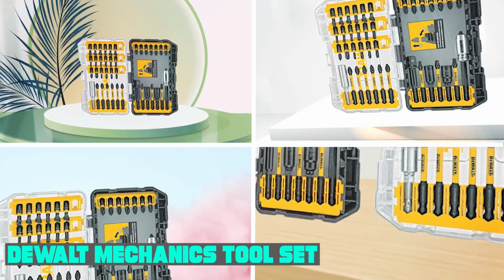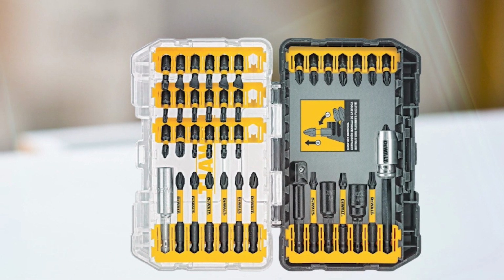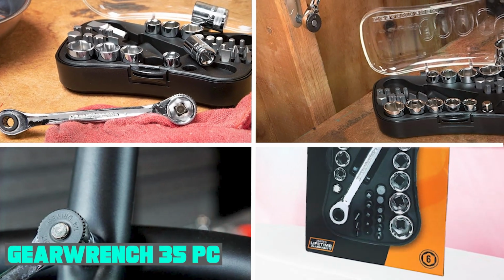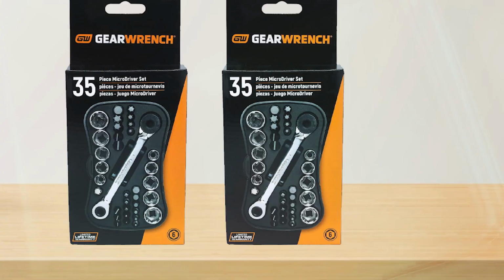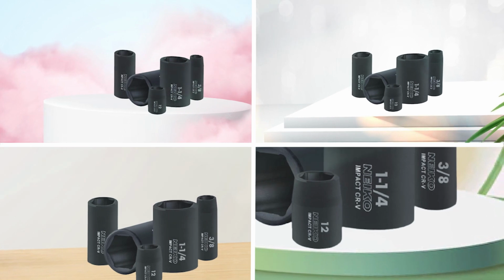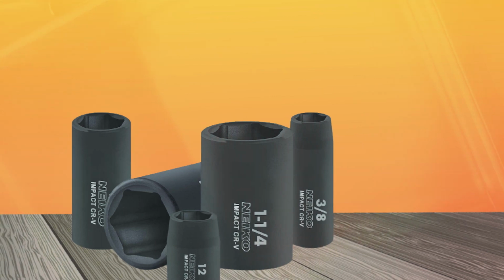Top 5 Socket Sets : Best For Ever!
Links Get From Here:

1 . DEWALT Mechanics Tools Kit and Socket Set
2 .  DEWALT Mechanics Tool Set
3 . GEARWRENCH 35 Pc
4 . NEIKO 02448A 1/2" Drive Master Impact Socket Se
5 . MIXPOWER 3/8" Drive Deep Impact Socket Set

Some of the footage used in this video is not original content produced by "Best Deal Express" Portions of stock footage of products was gathered from multiple sources including, manufactures, fellow creators and various other sources.